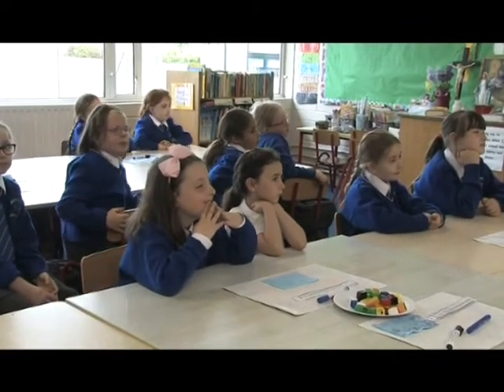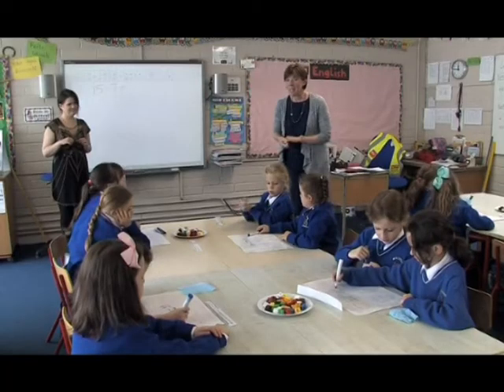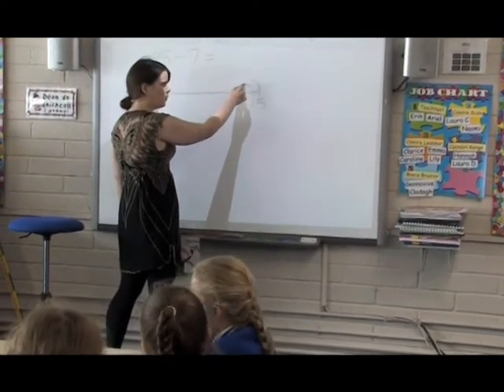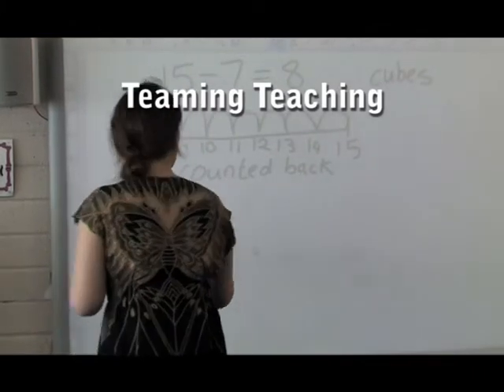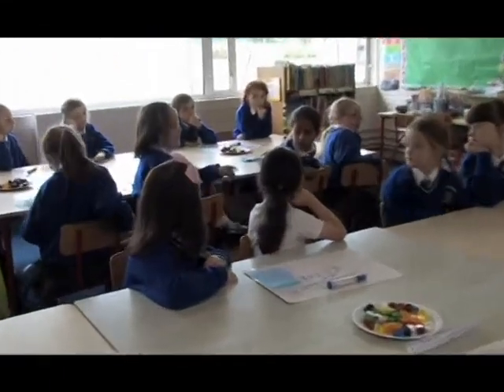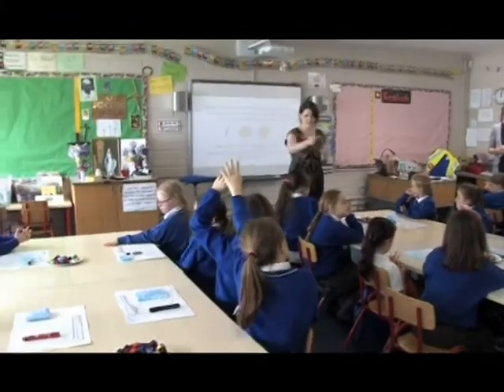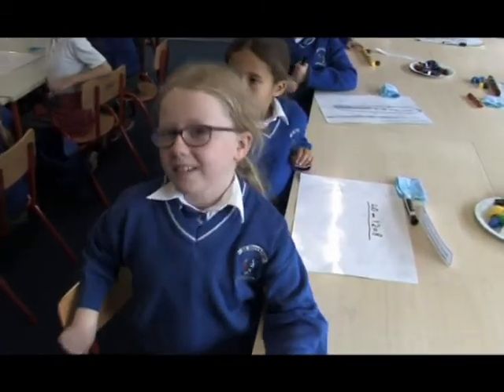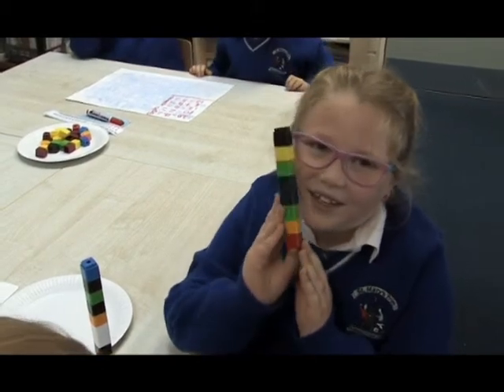Team Teaching for Mathematics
This video demonstrates a variety of team teaching models in a mathematics lesson.